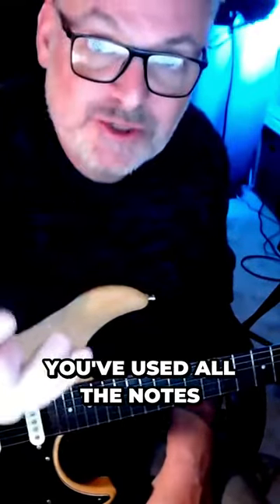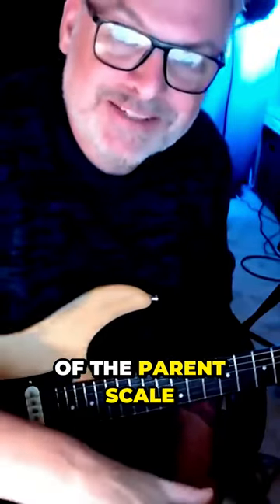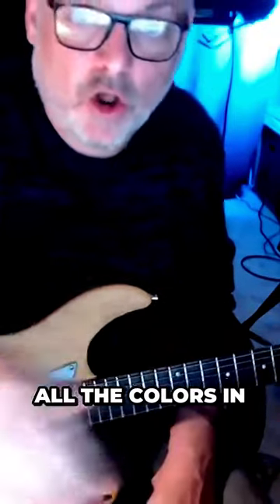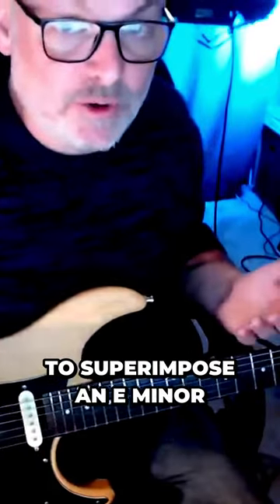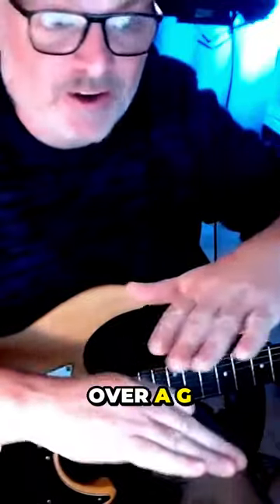The Secret Circle of Thirds in Music Theory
Join my Facebook Group For Exclusive Content.